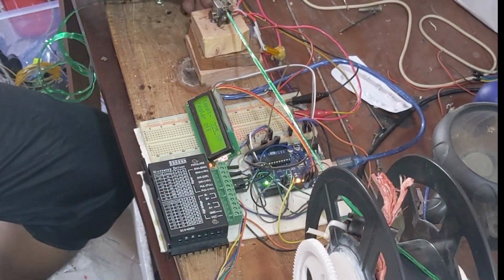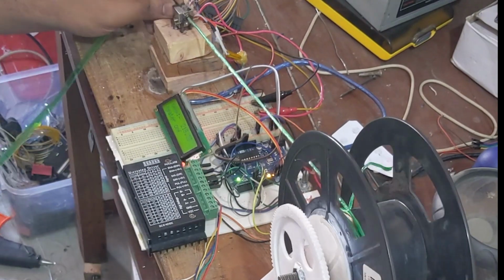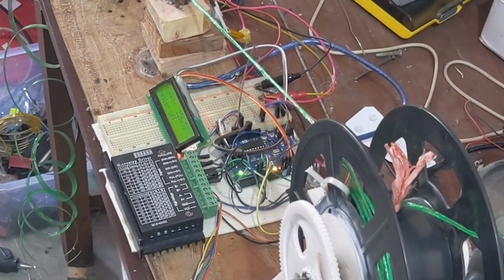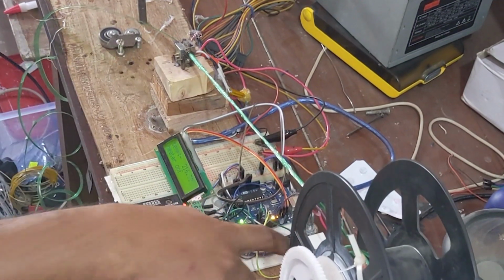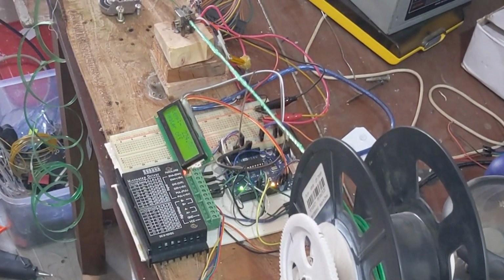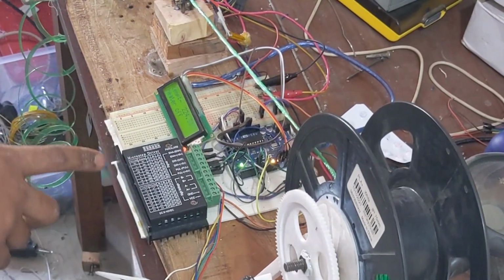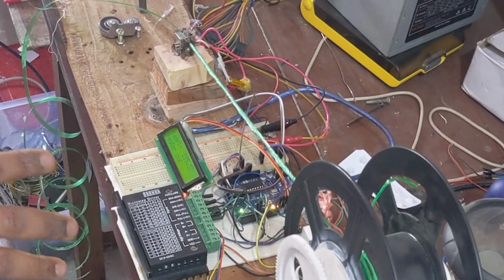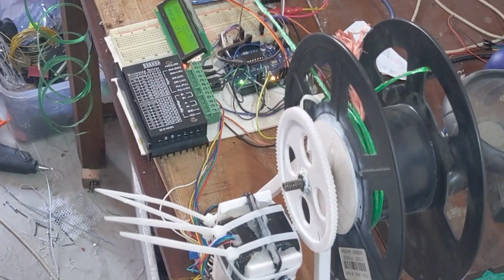Plastic Bottle to 3D Printer Filament or Rope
Sometimes it is fun to do some DIY projects , inspired by others . In this project I tried a little for making 3D printer filament from some plastic bottle. My target was to make me familiar with the stepper motor a little bit closer and practicing some automation type controlling using Arduino